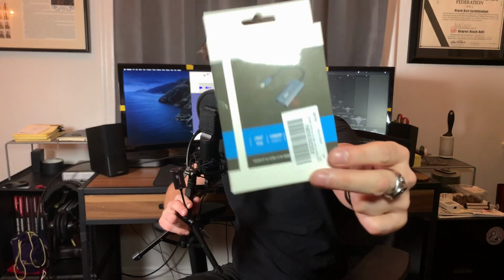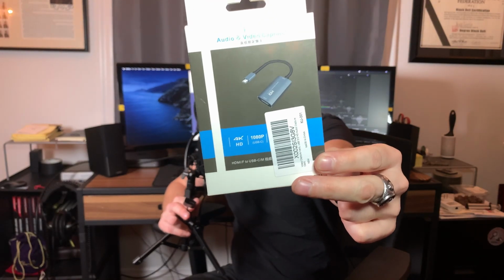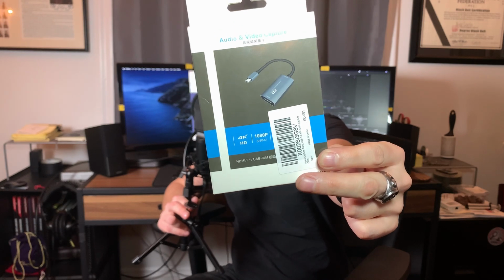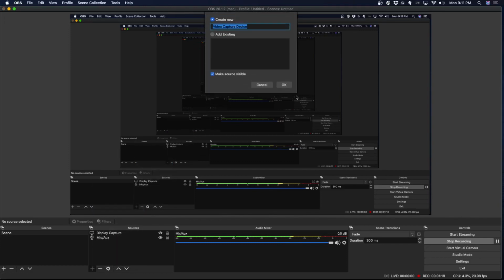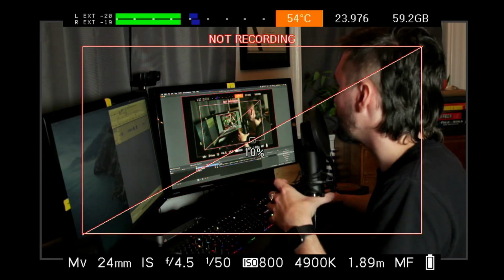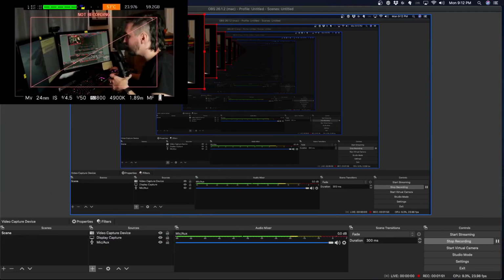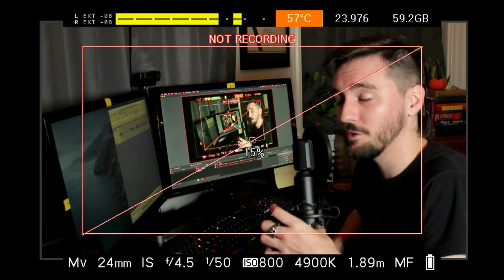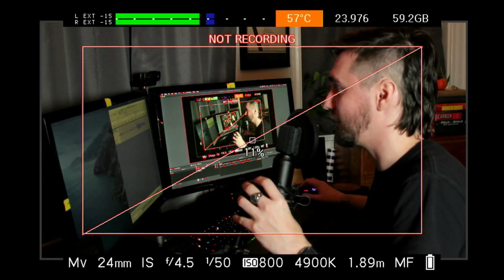Review of USB C to HDMI Adapter (4K@60Hz), PowerExpand+ Aluminum Portable USB C Adapter